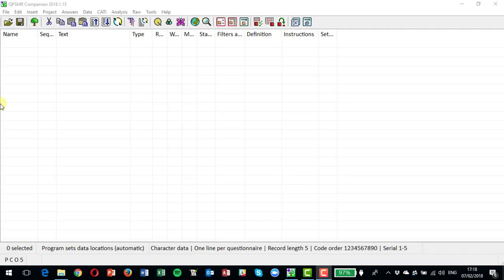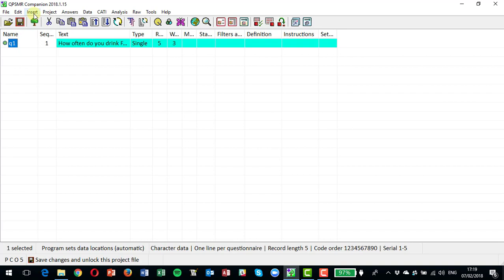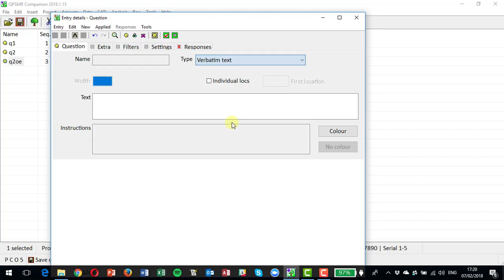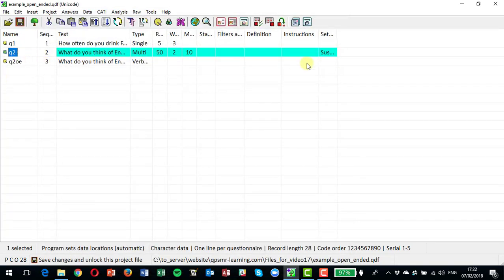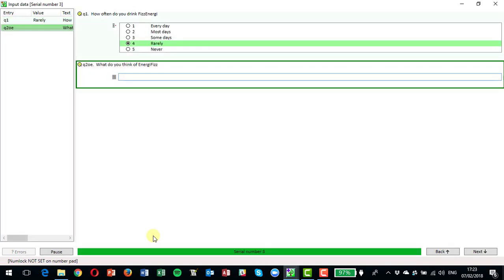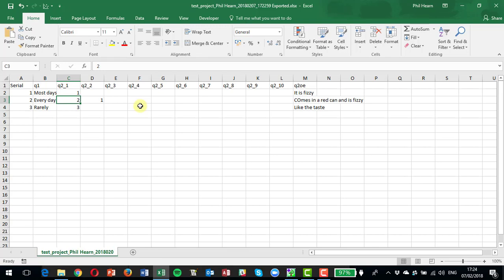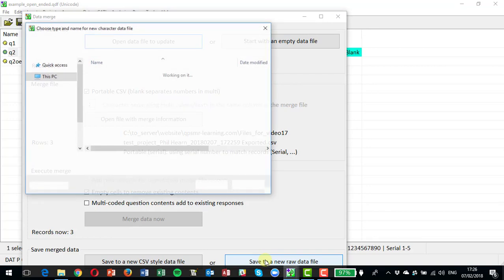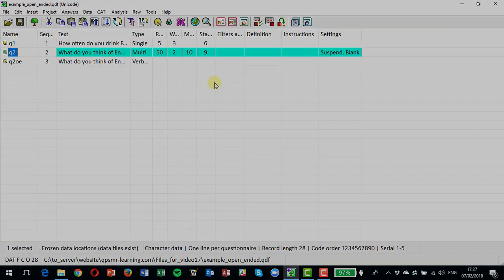QPSMR Companion How to handle open ended questions